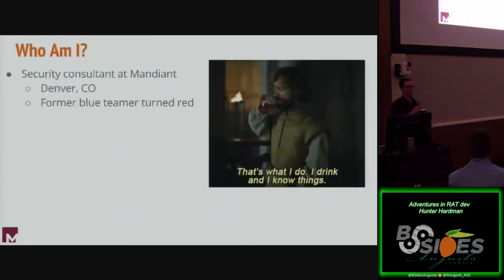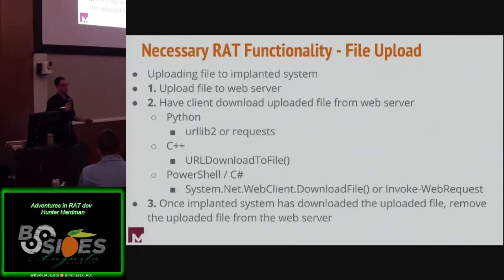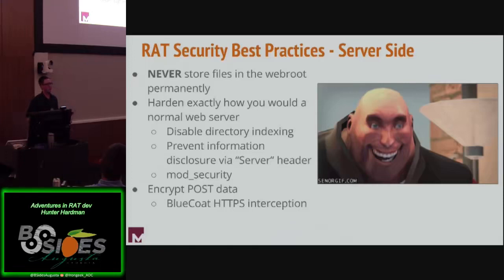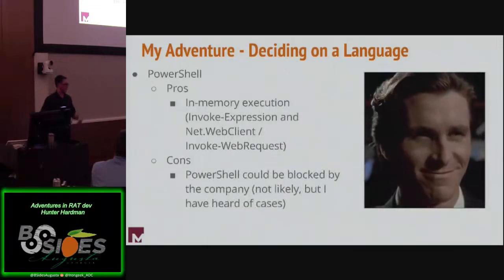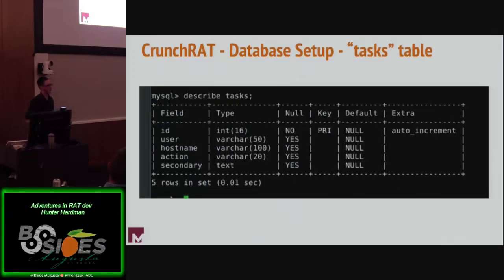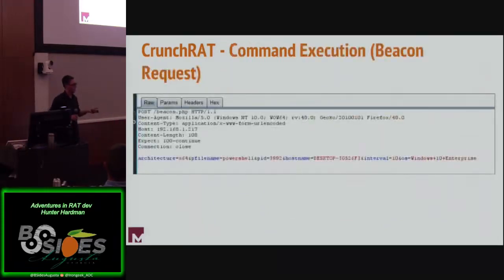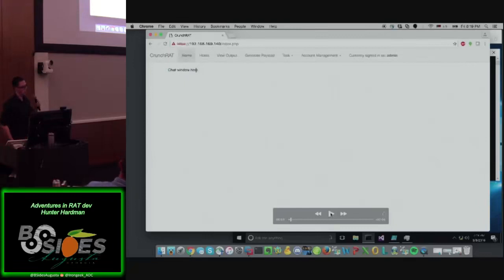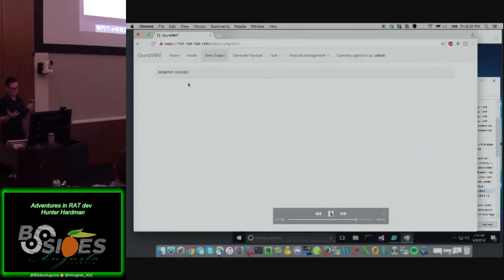Its Too Funky In Here03 Adventures in RAT dev Hunter Hardman